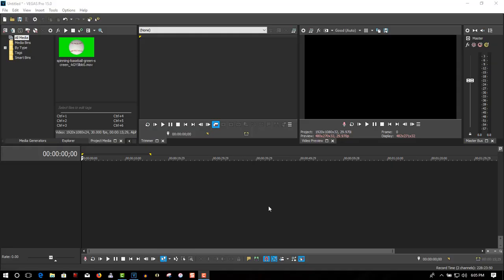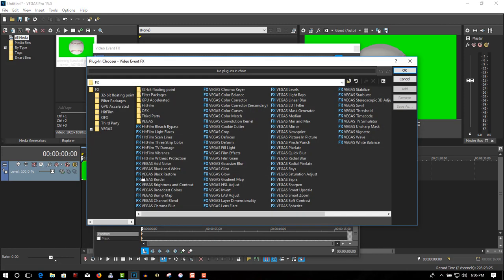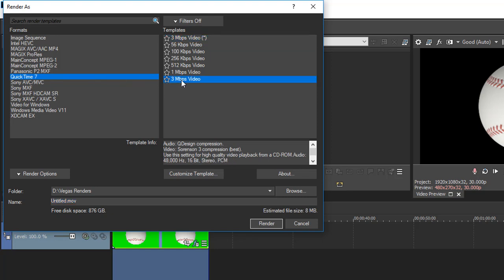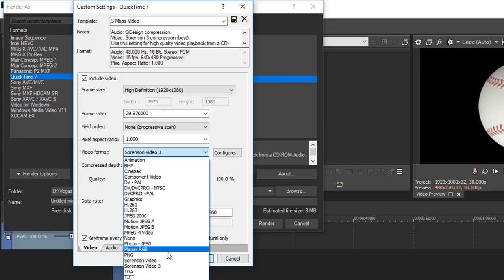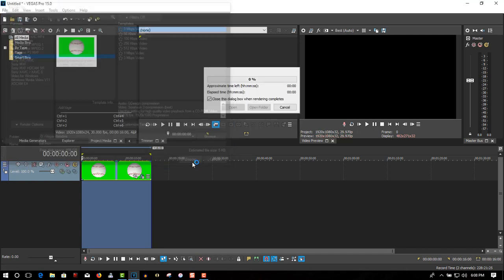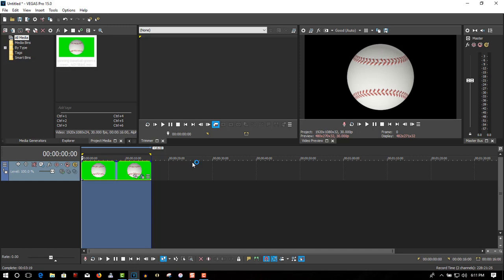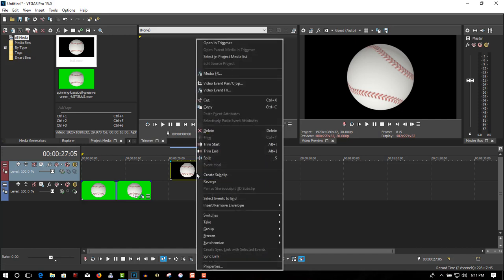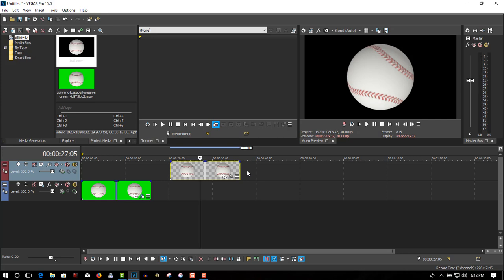Render Videos With A Transparet Background Vegas Pro 15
In this video we will render video to create a transparent background.  You can always select Animation instead of PNG, as Animation will produce smoother movement depending on what you are doing.